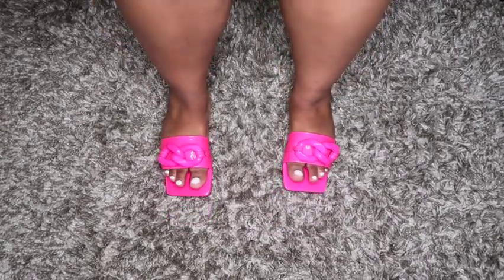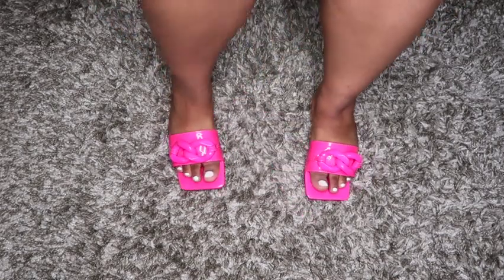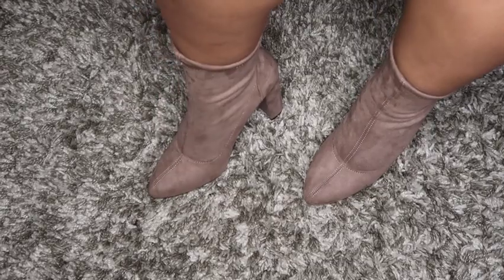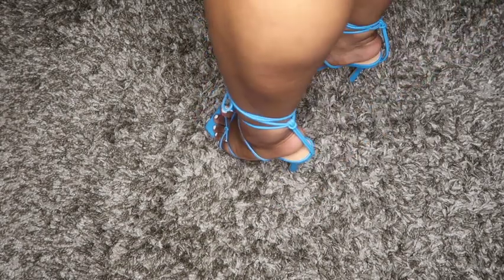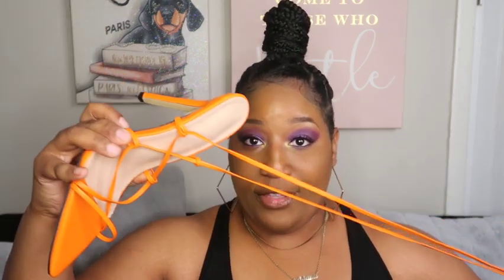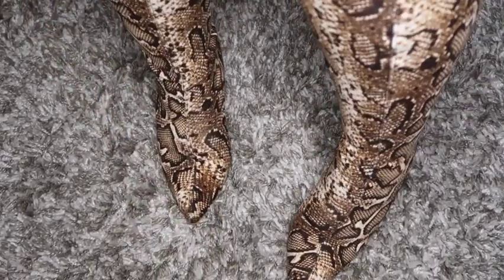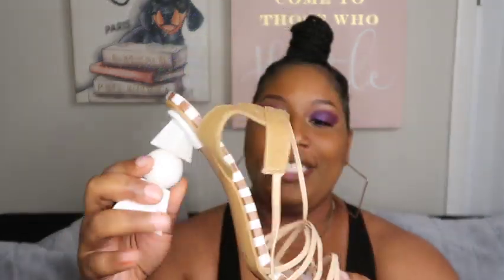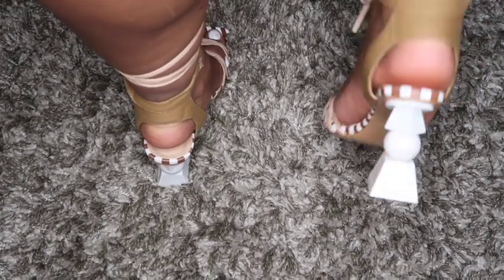HUGE SHEIN SUMMER SHOE HAUL | AFFORDABLE + TRY ON HAUL 2021 | ARI AJEE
Showing you guys my new summer heels I got form SHEIN. I also got some surprises in there as well. Let me know your favorite she's down below!

Poshmark: @ariajeecloset

♡ About Me
Age: 27
Race: African American
Favorite Color: pink
Favorite Food: fried chicken & crablegs

Wussup! I'm Ari Ajee, Ari is probably easier to pronounce lol. Glad you made it to my channel! On my channel we have girl talk, I do some vlogging, and we definitely get into fashion.